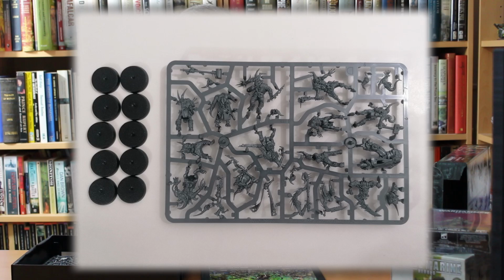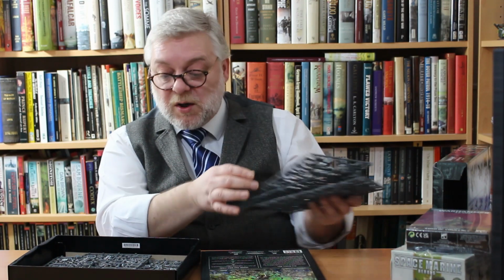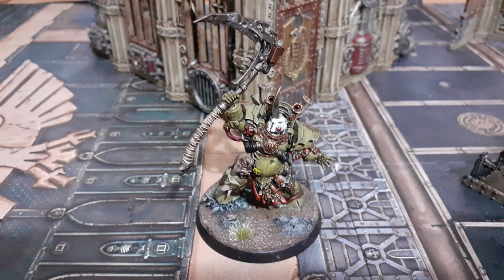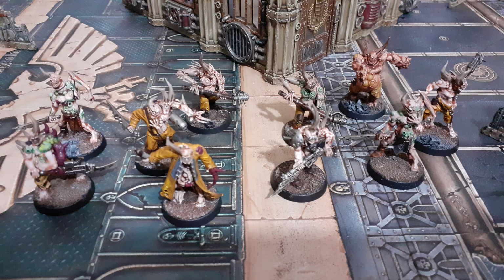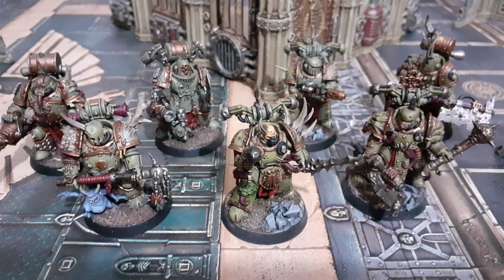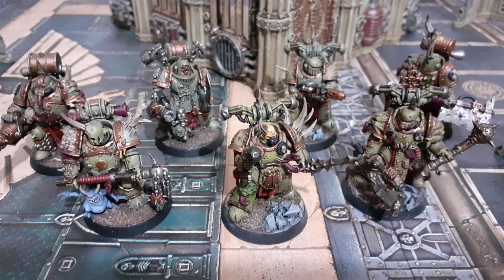Deathguard combat patrol unboxing and review - Warhammer 9th edition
We have a look at the new Combat Patrol starter set for the cermaite clad warriors of Nurgle, the Deathguard, in Warhammer 40k 9th edition.  Includes close up of sprue and some painted models as well as reference to the new codex.

Intro and outro music:
"Protofunk"